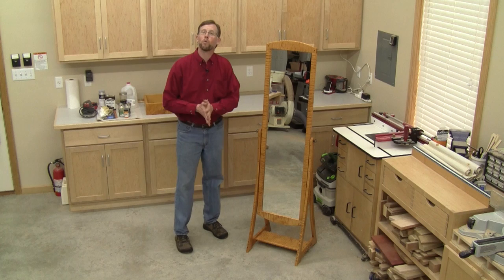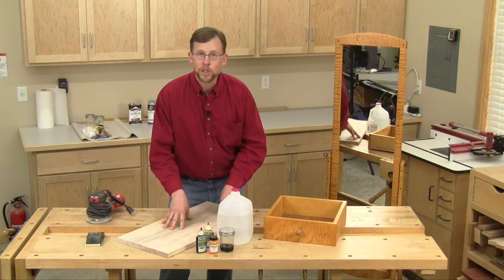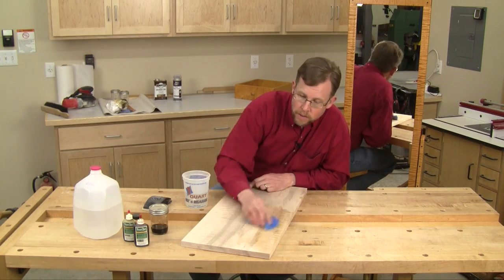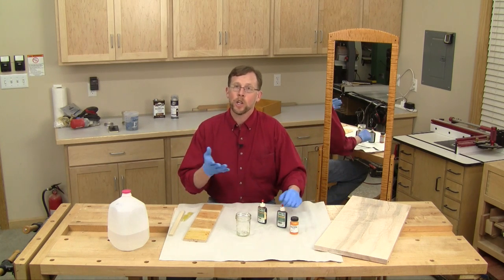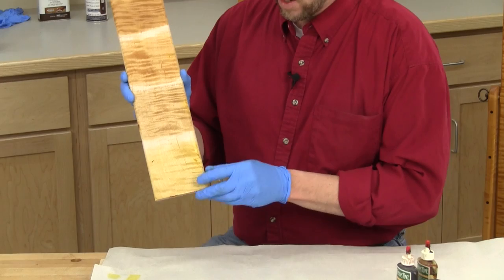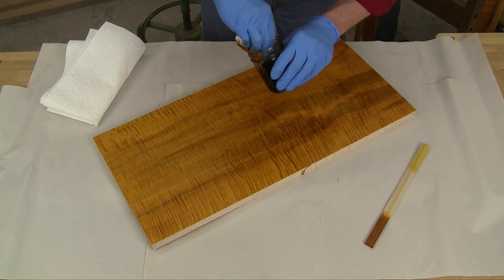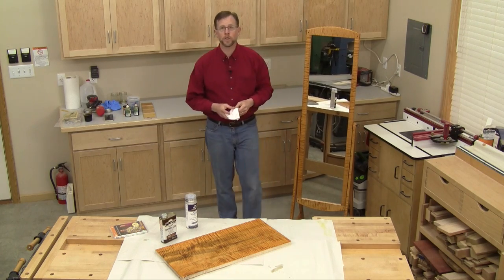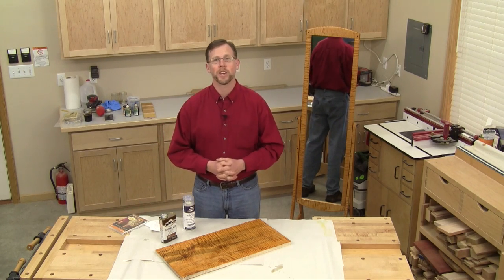Three-part Finish for Figured Maple Full-length Mirror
Chris Marshall takes a look at how to best apply a finish to a figured maple piece, like his Full-length Mirror project from the May/June 2014 issue of Woodworker's Journal.